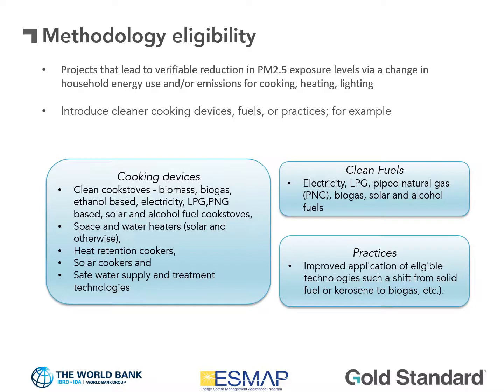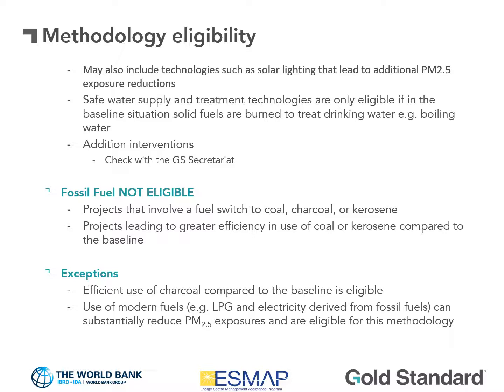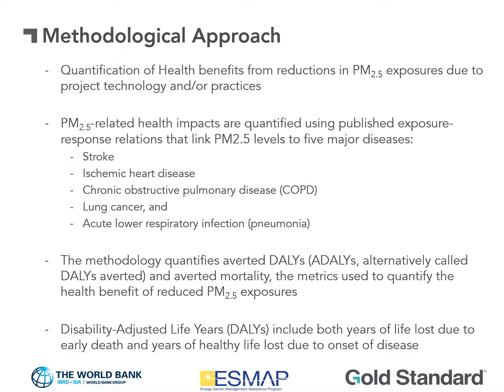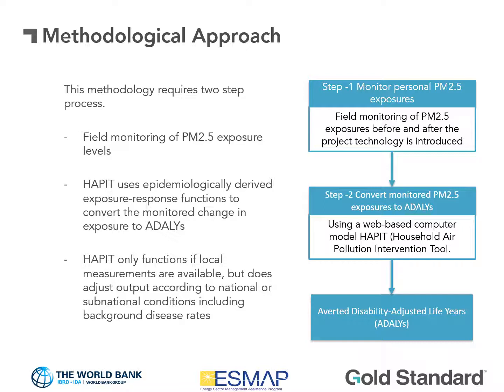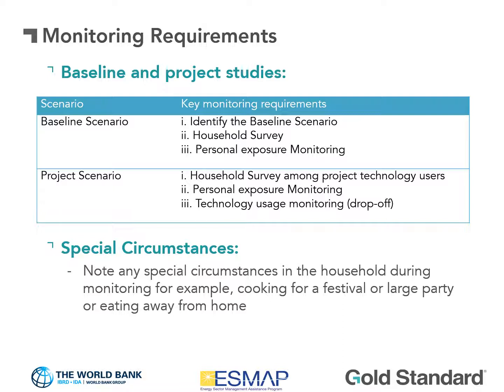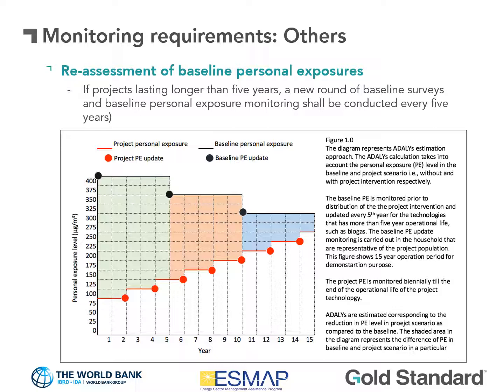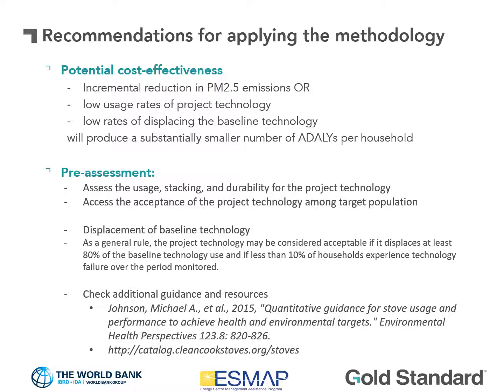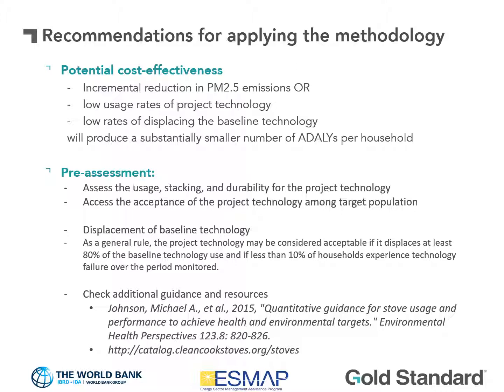Module 1 | Tutorial on Methodology to Estimate and Verify ADALYs from Cleaner Household Air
Module 1 presents an overview of methodology requirements, key definitions such as project boundary, pollutants included for the assessment and monitoring requirements, and requirements for crediting renewal for projects introducing the biogas, LPG stoves.